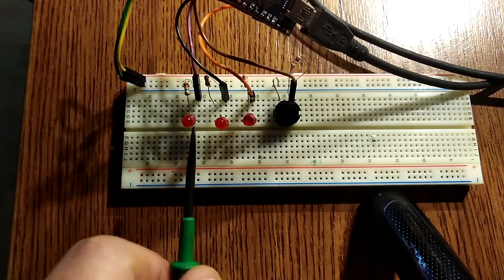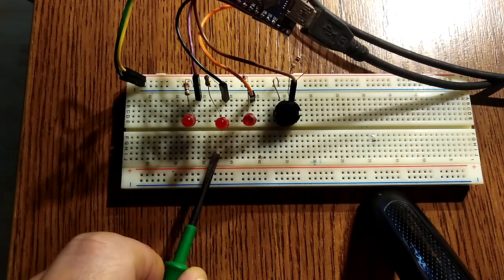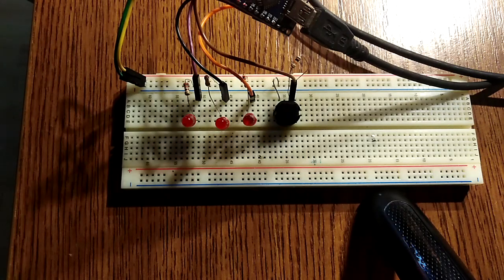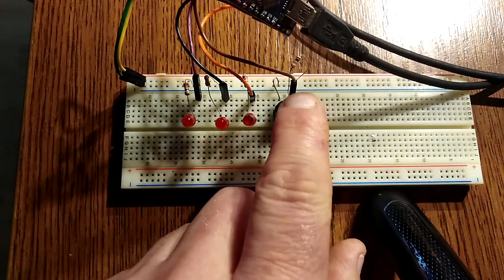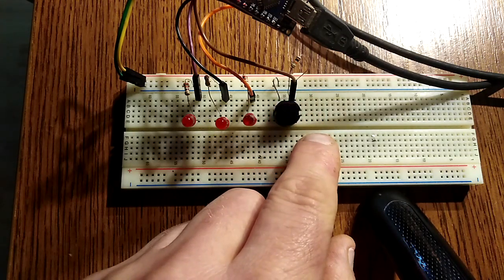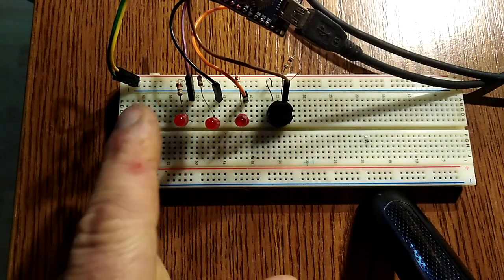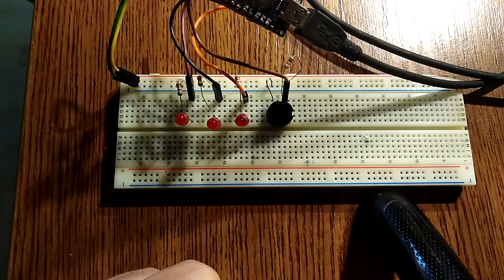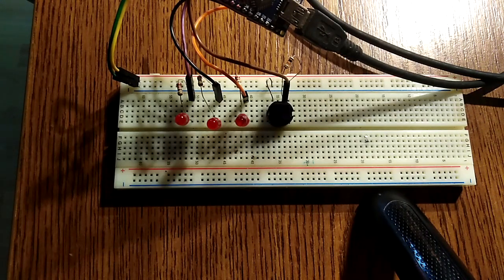Sterownik grzałek do wiatraka # Wind turbine heater control regulator